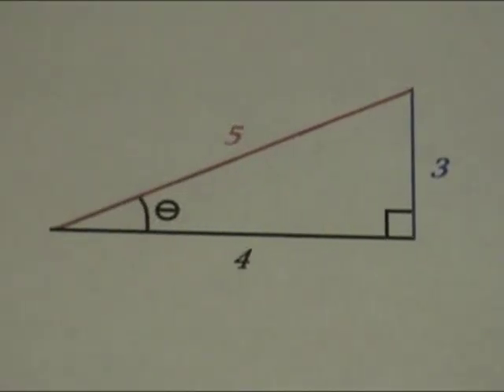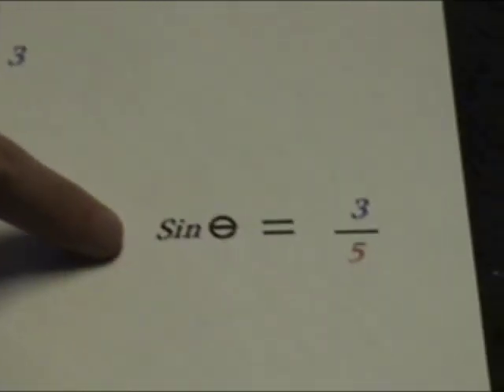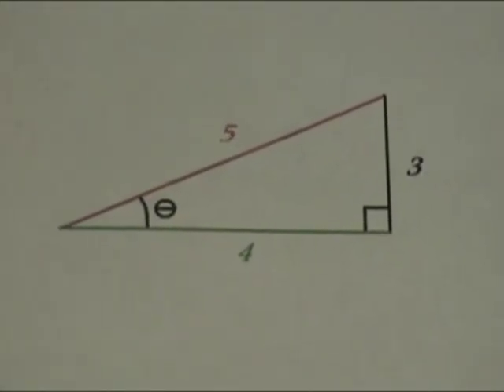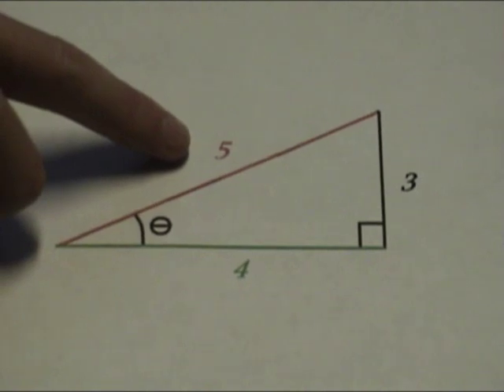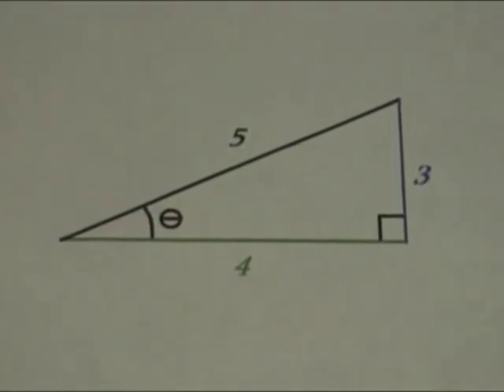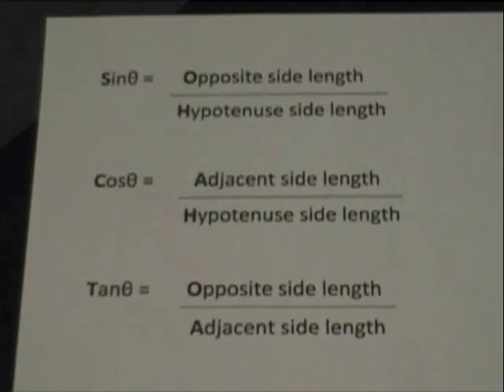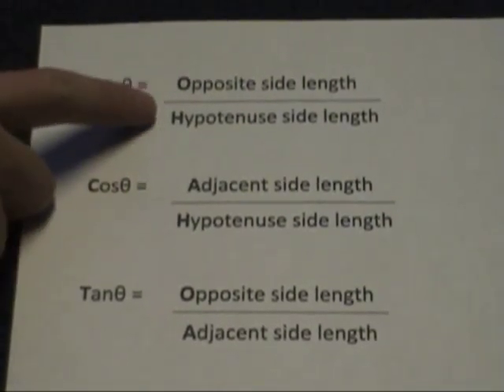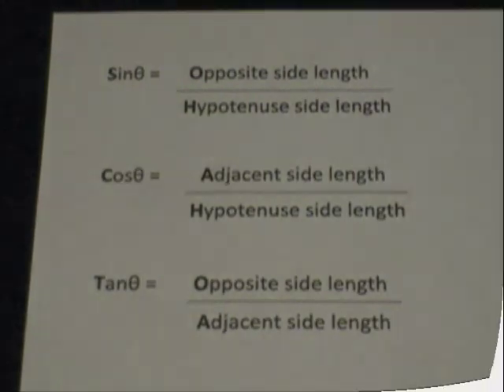How to find Sin, Cos, and Tan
This video is the simple way to find sin, cos and tan of angles. It explains what you need to look for and how you come about your answer.